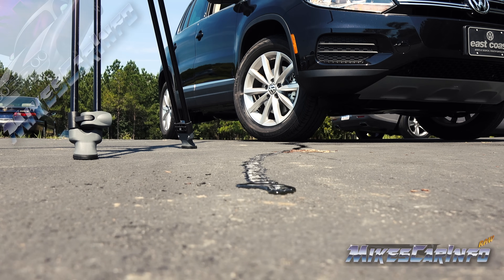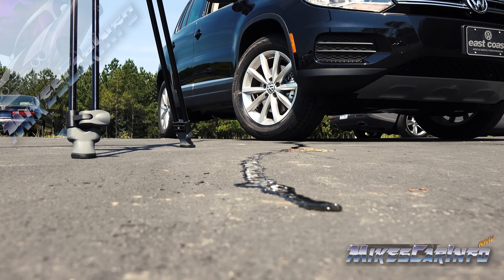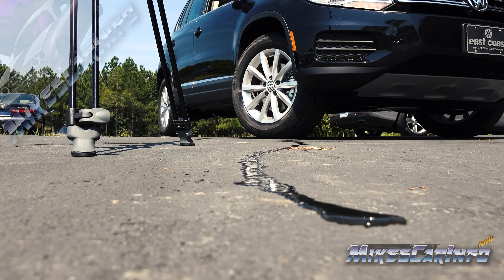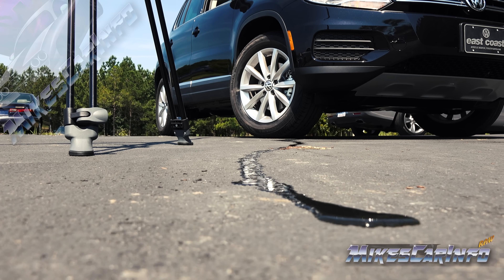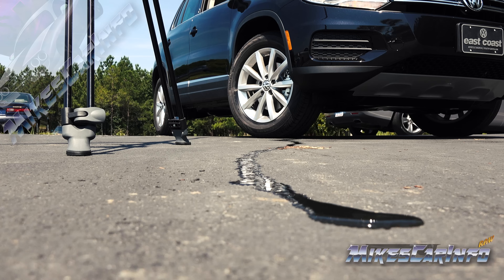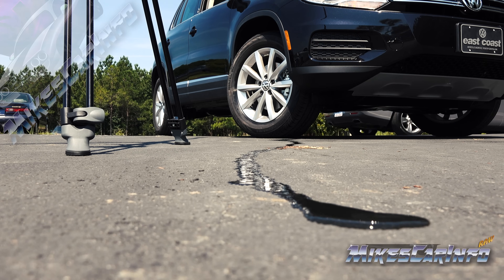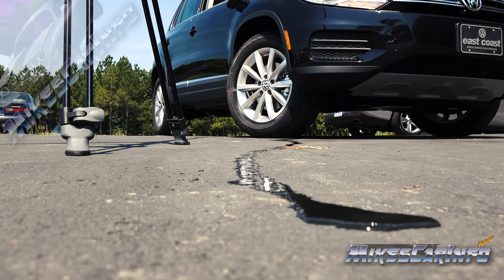Water from AC: Leaking Under Vehicle